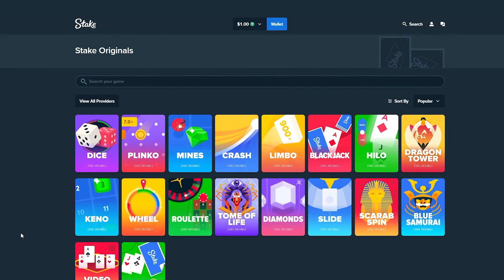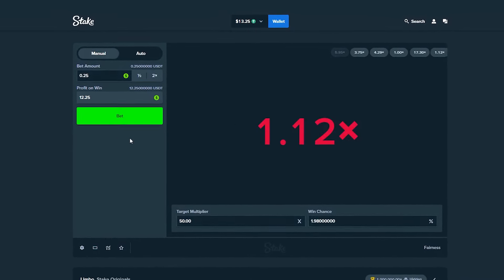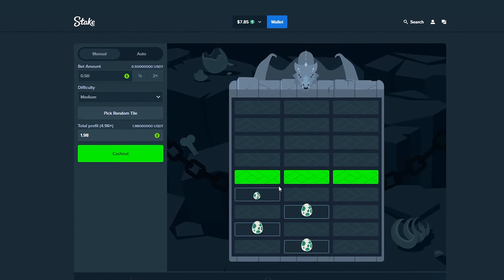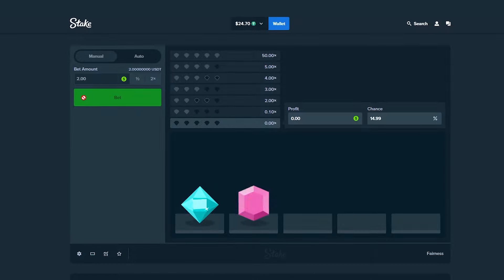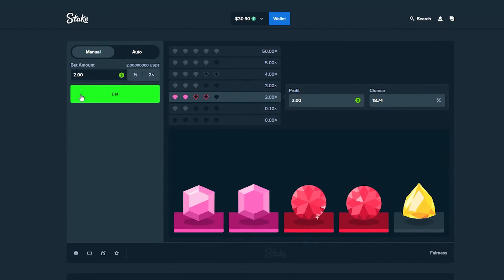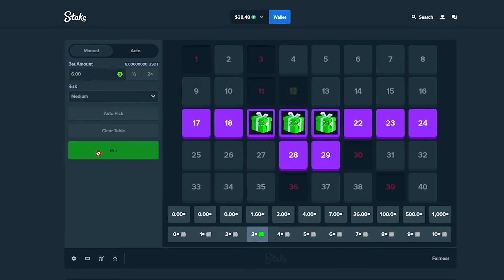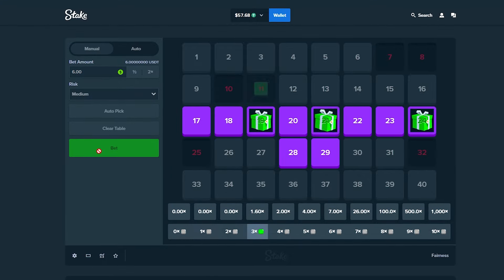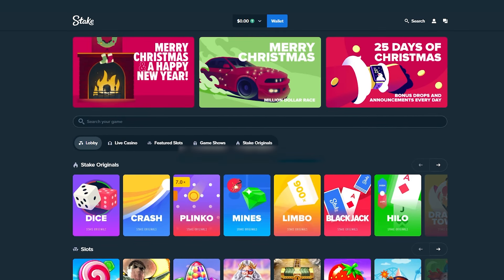$1 TO $100 CHALLENGE (Stake)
Today we're playing Keno, Mines, Limbo, Dragon tower & Dice! ENJOY